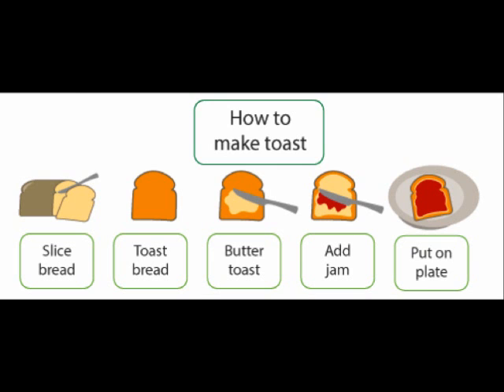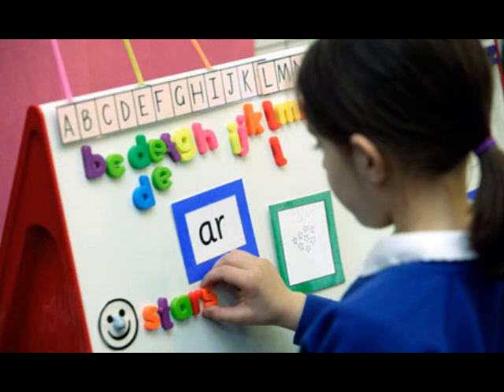Computing Video Essay - Computational Thinking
by Gabriel Spender